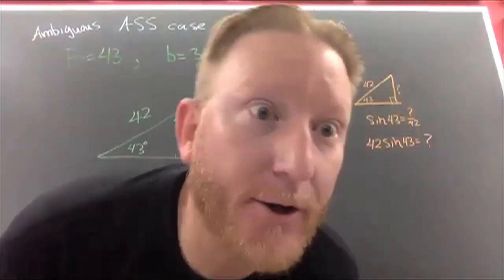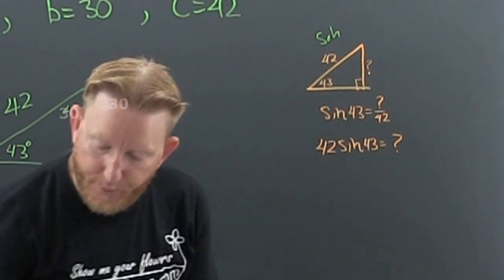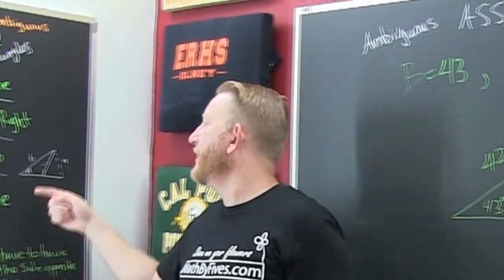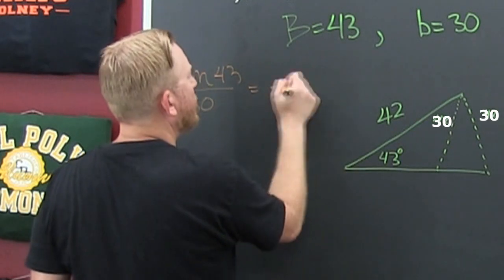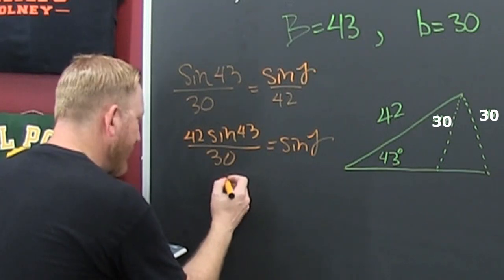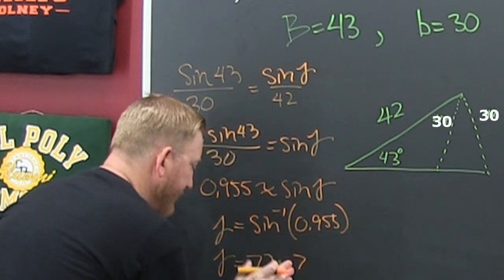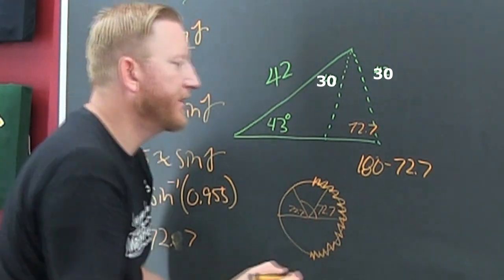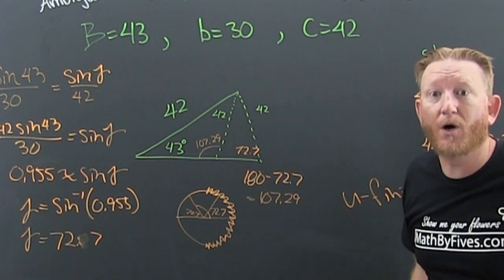Finding the Two Angles for SSA Law of Sines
This is not the first video in the series. This is a flick where you have a SSA case. This is the ambiguous case with two triangles. Once we determine that we have two triangles I talk about how to get the two angles. I leave the rest to an exercise.

yes, There was a typo in the board work, my bad.